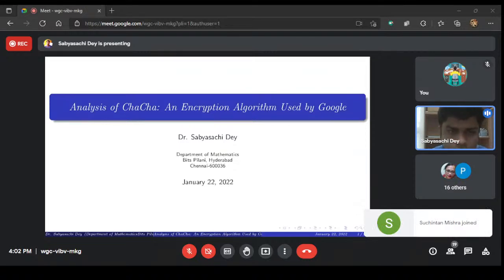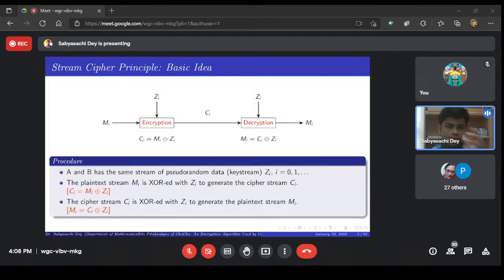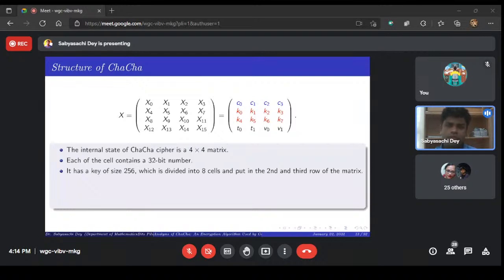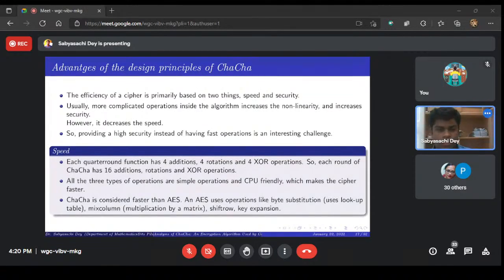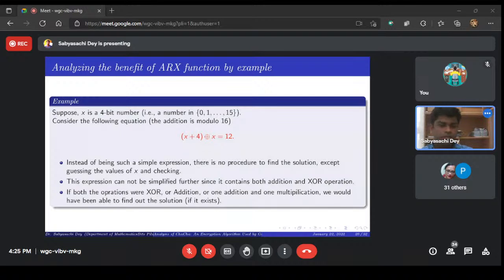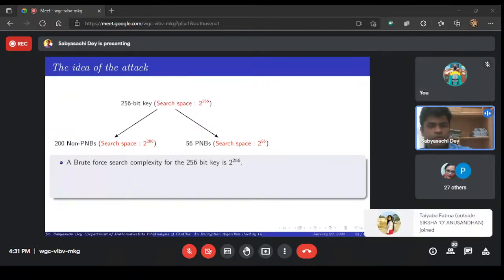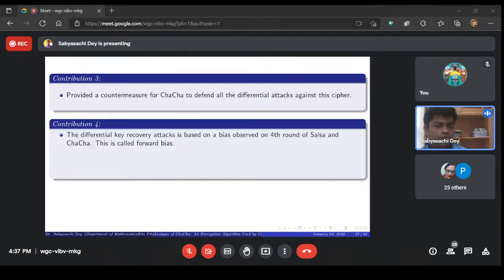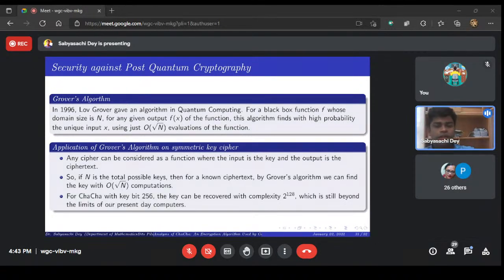CSE (ITER), SOA UNIVERSITY, Webinar Jan 22 2022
Title:- Analysis of ChaCha: An Encryption Scheme used by Google
Speaker - Dr. Sabyasachi Dey,
Assistant Professor, Department of Mathematics,
 Birla Institute of Technology & Science Pilani, Hyderabad